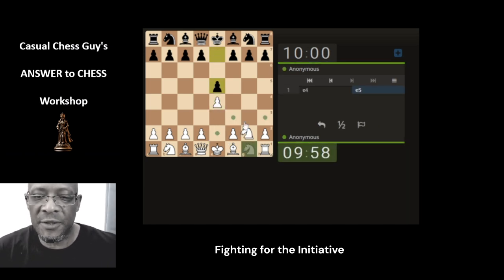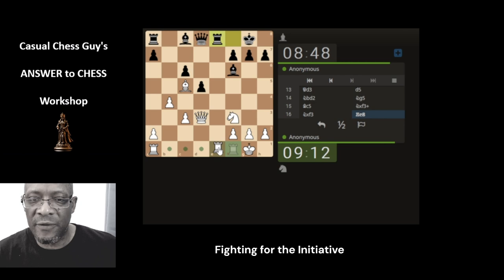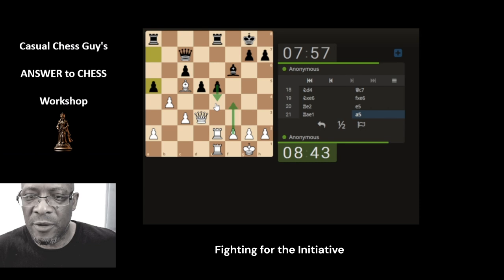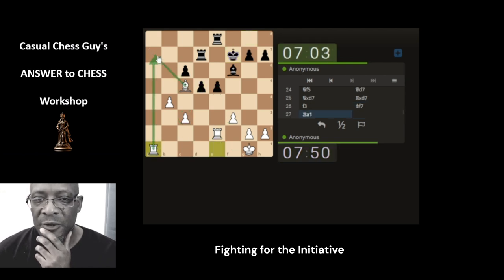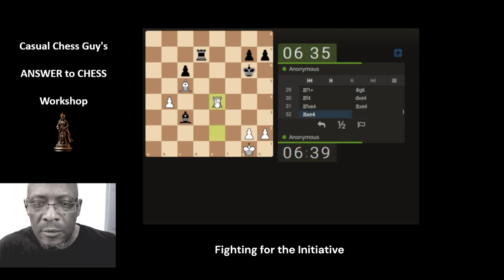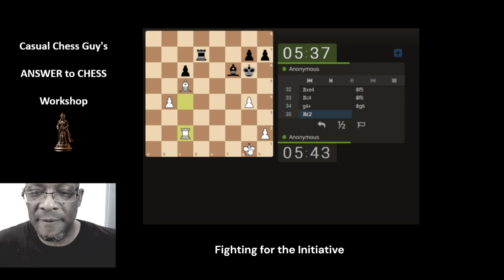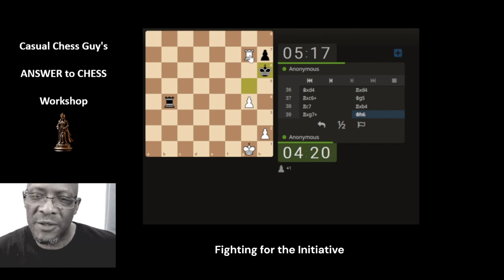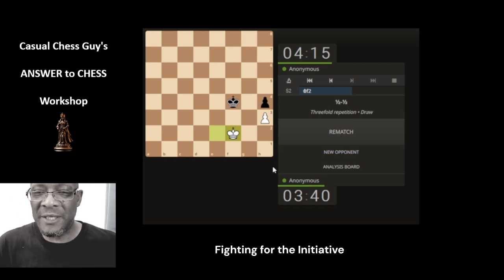Lets Play Chess (CW10)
Chess Workshop Event 10
Rapid Chess